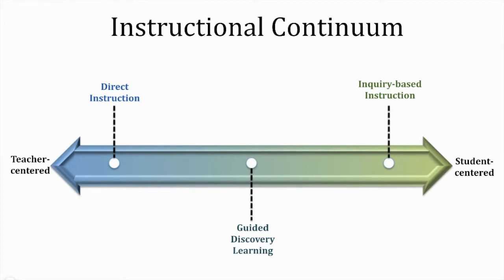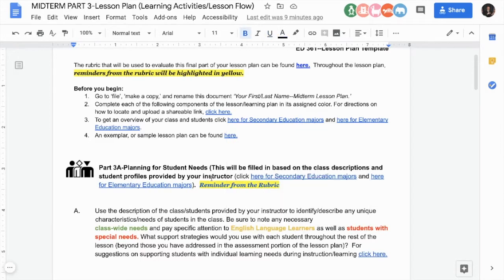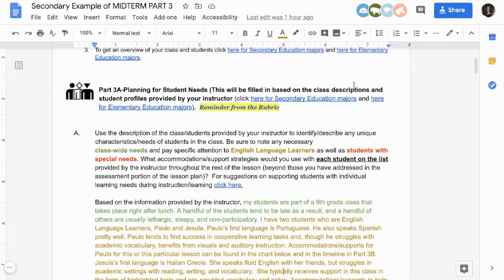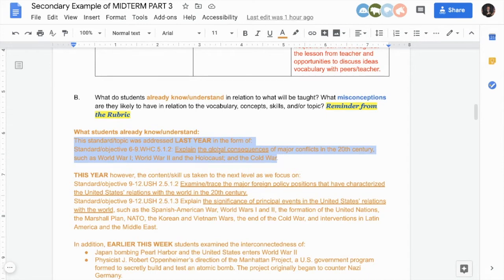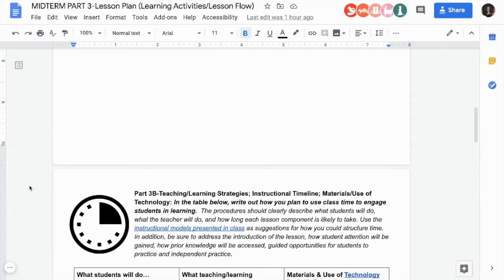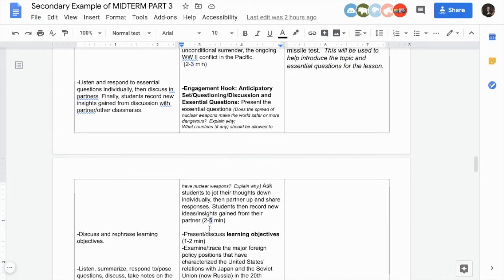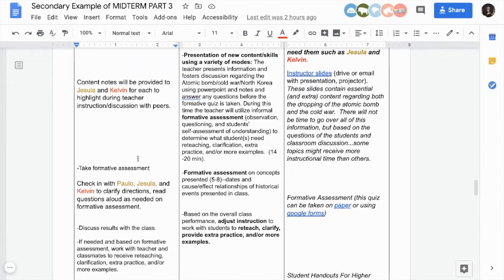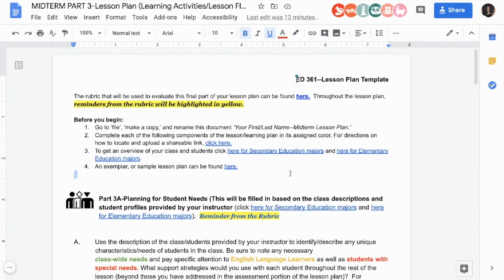Midterm Part 3